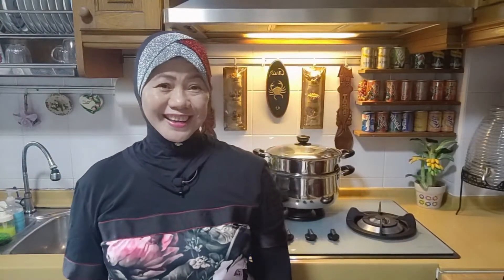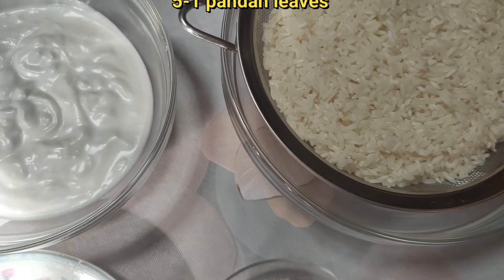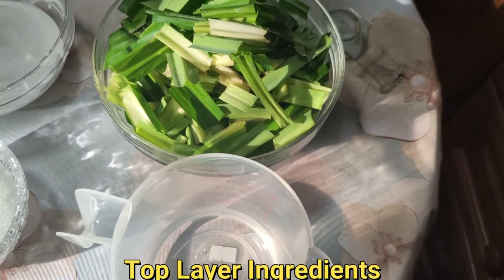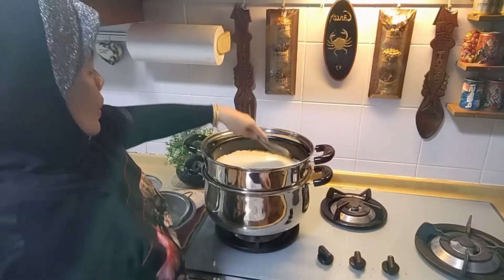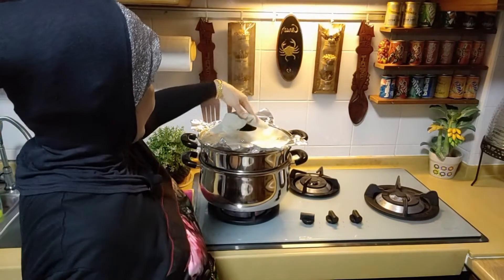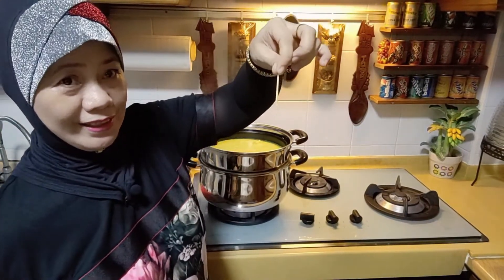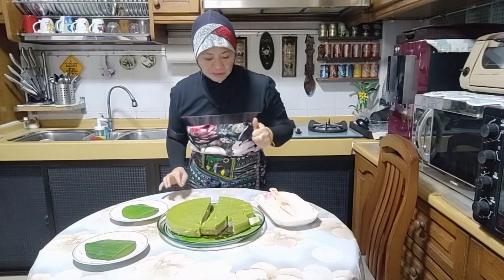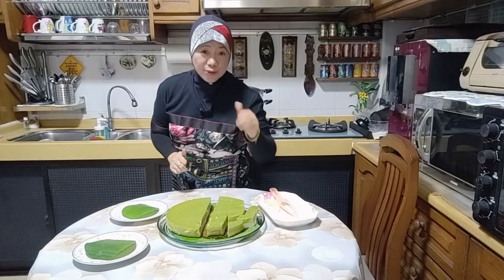Putri Salat Recipi | Seri Muka Recipe | Fit Mamamia Cooking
Kue seri muka, sri muka or putri salat (lit. pretty face cake) is a Banjarese and Malay two-layered dessert with steamed glutinous rice forming the bottom half and a green custard layer made with pandan juice (hence the green colour). ... This kue found in Indonesia (especially in South Kalimantan), Malaysia and Singapore.

Putri Salat
Bottom layer Ingredients
1-400gr. Glotenous rice
2-250ml. thick coconut milk
3-100ml. water
4-1 tsp. salt
5-1 pandan leaves

Top Layer Ingredients.
1- 150gr.sugar
2- 3 Eggs/medium
3- 200ml.coconut milk
4- 200ml.water
5- 100ml.water to be blended with 2bunch of Pandan leaves/for the color green
6- 90gr.Plain flour
7- 50 gr.Tapioca flour

Some of our other recipes